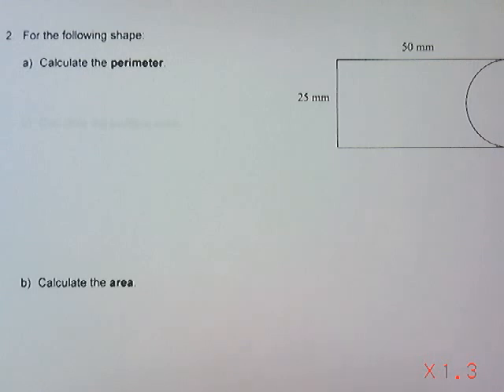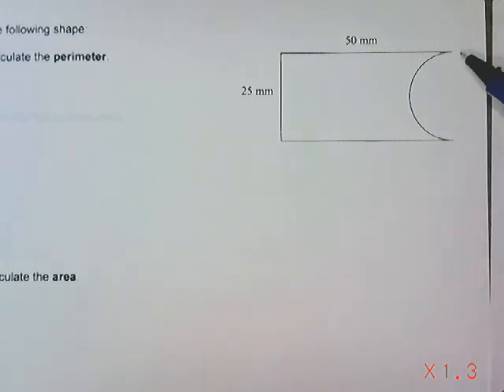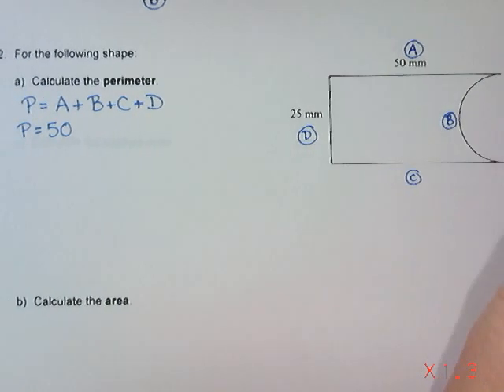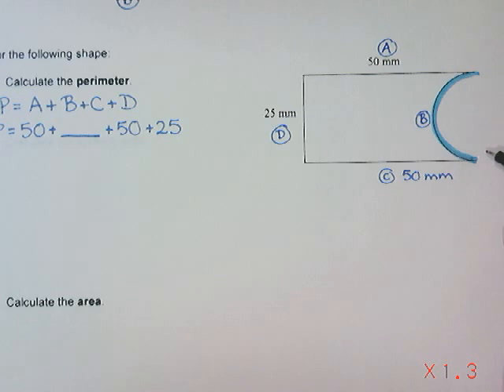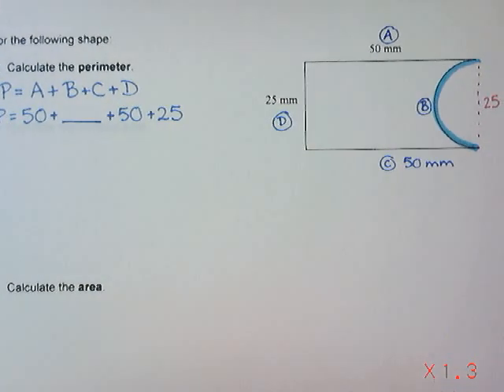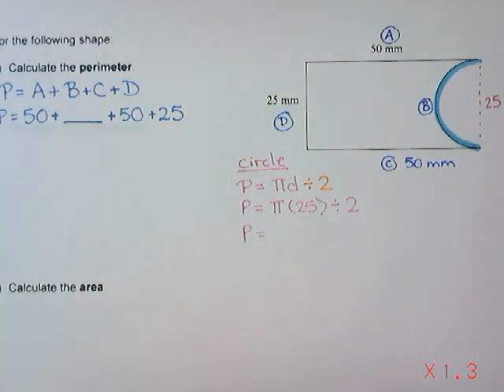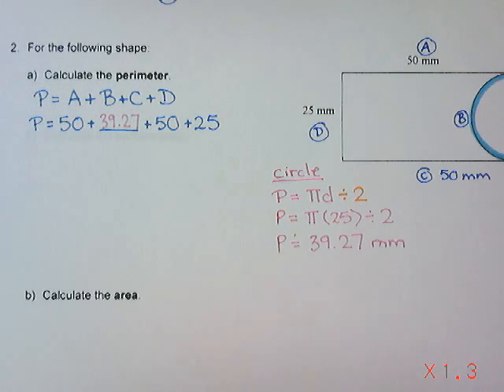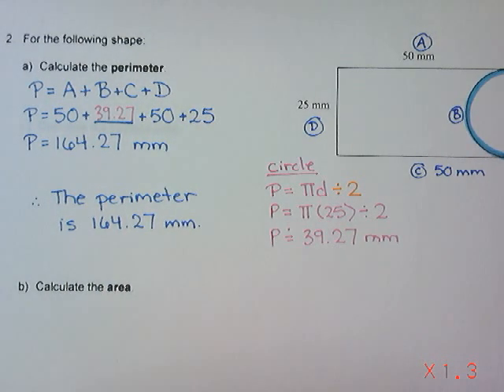Measurement Review - Perimeter